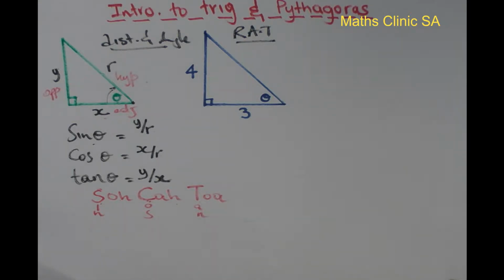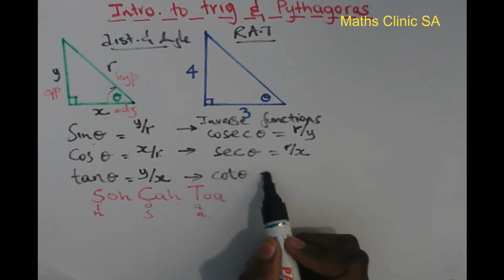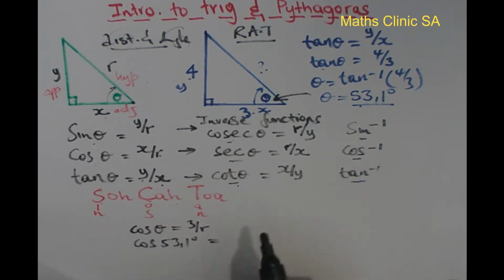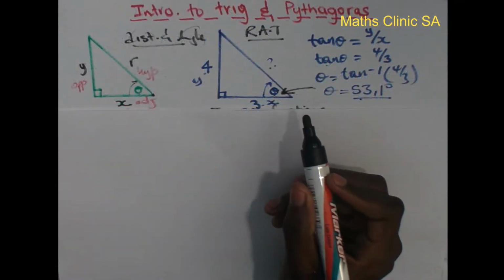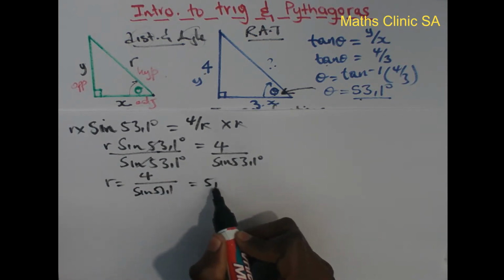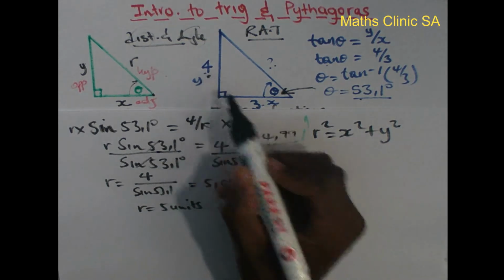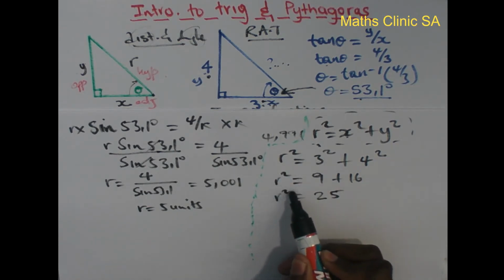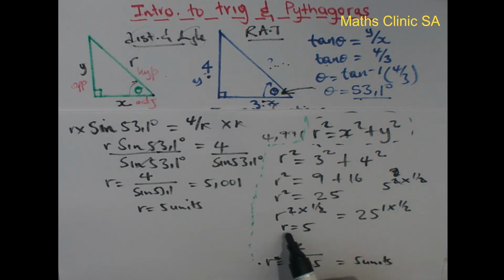Maths Basics pt. 10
Introduction to trigonometry & theorem of Pythagoras. Trig. Functions & their inverses. how to find an angle or length of a right angled triangle using trig functions. Calculations using Pythagoras.